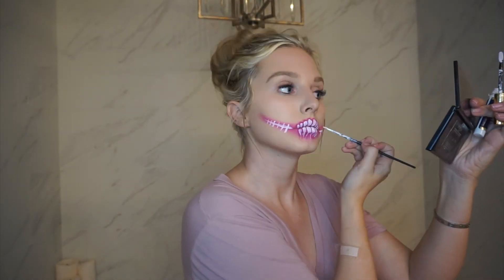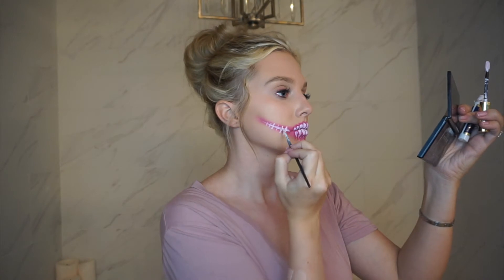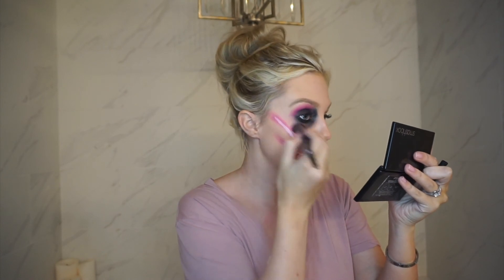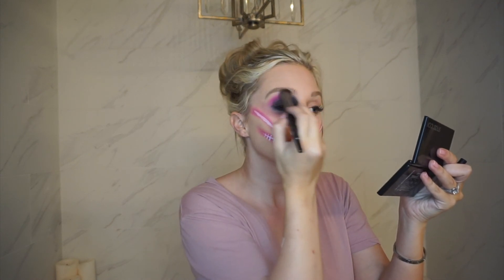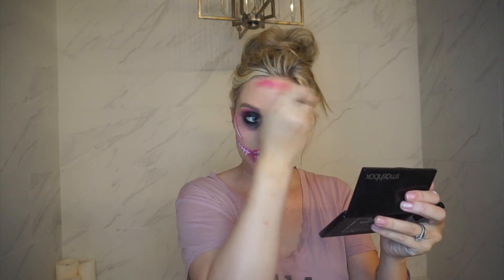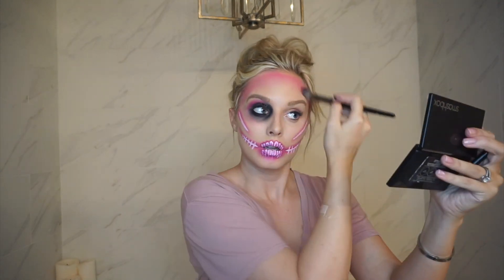Easy Neon Skull Halloween Makeup Tutorial!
Hi guys! This is my version of a simple/easy neon skull look, I hope you enjoy this makeup tutorial. :)

Products:
Tarte Cosmetic Full coverage Foundation
Morphe 350B pallet
Shadowsense Snow
Modster smooth ride supercharged eyeliner (black)

Brushes:
Morphe E8
Morphe E36
Morphe M5189
Morphe M506
Morphe M2501
Morphe 509
Morphe 213
Morphe 513
Morphe E17
Morphe M513